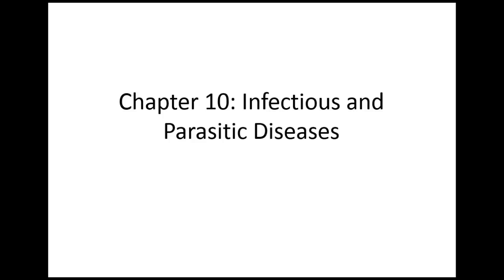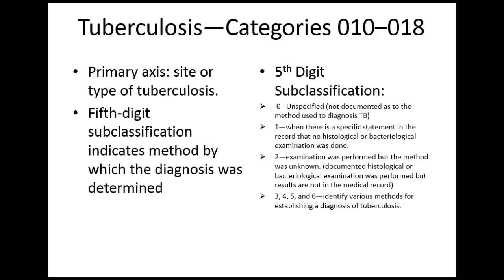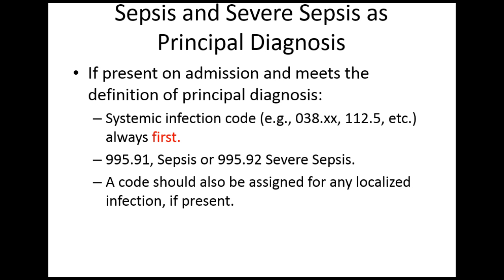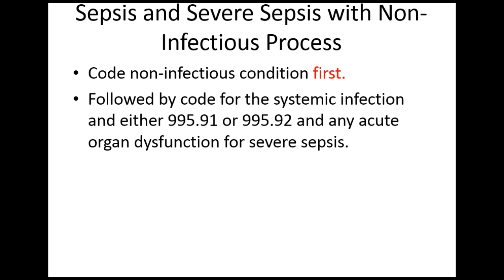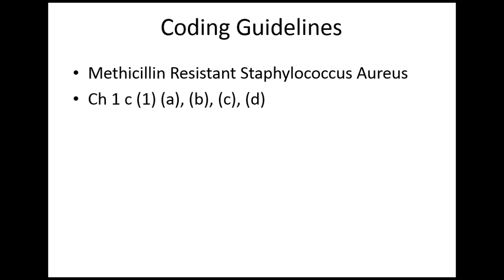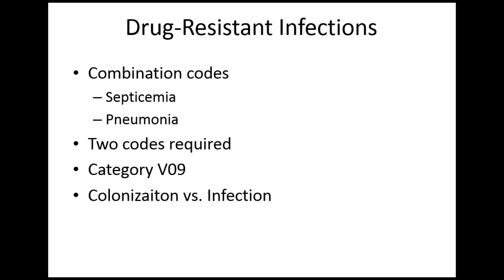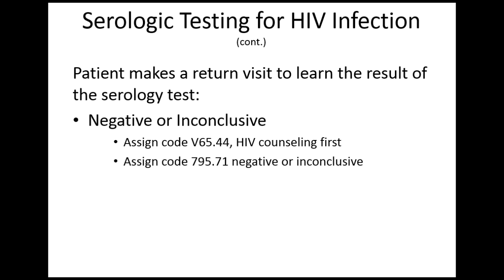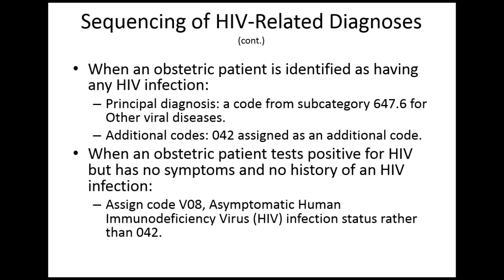ICD9 Chapter Ten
Infectious and Parasitic Diseases